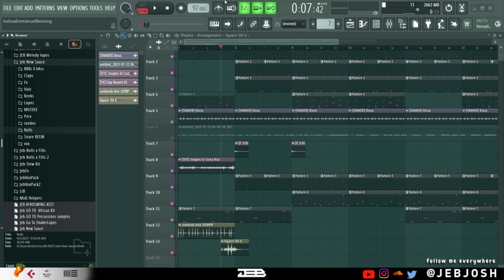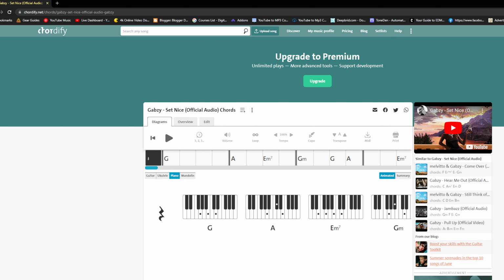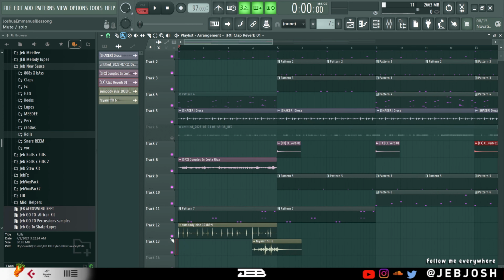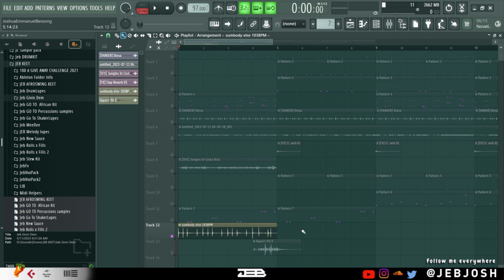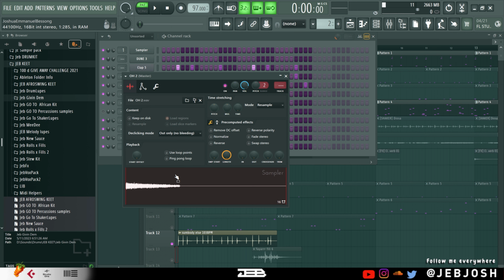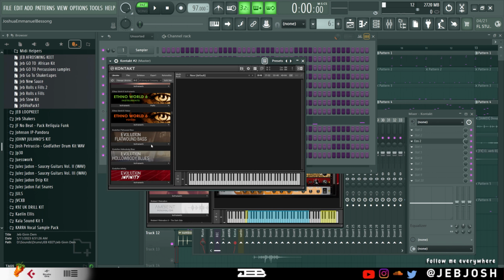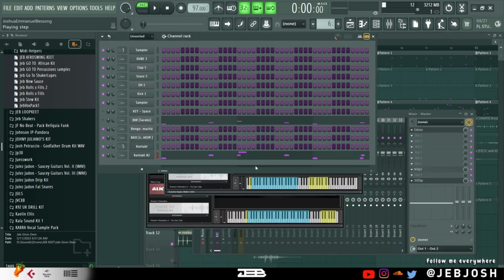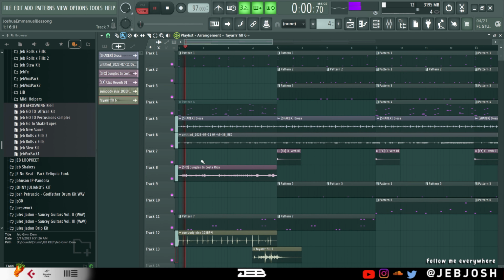How to make Gabzy Type beats Part.2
[TUTORIAL] How To make Your Drum rolls and Log Drums for Amapiano Hit Hard like crazy: